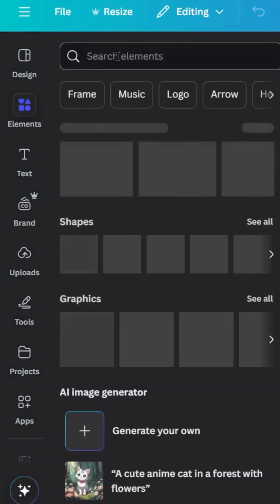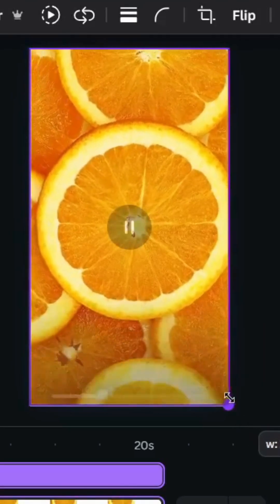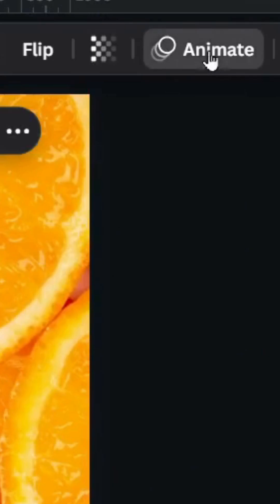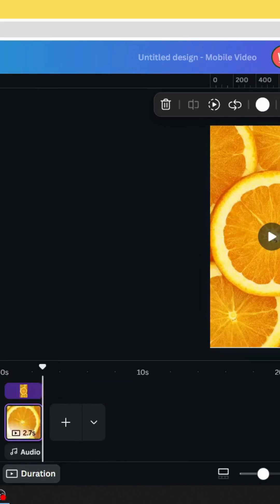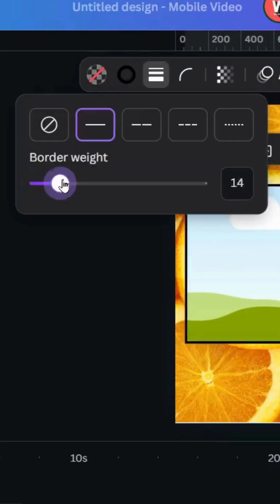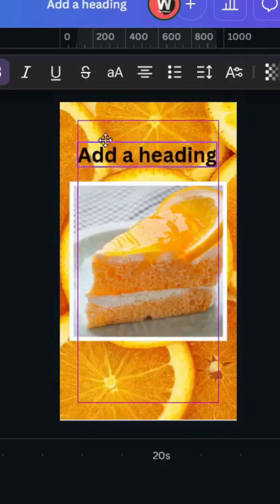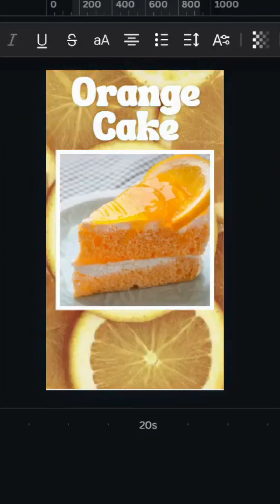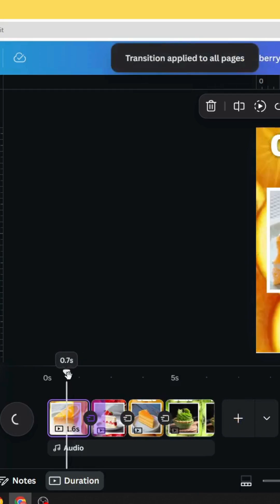Smooth Canva Animation with Flow Transition!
Want to make your Canva designs stand out? In this short tutorial, learn how to add flow transitions for smooth, professional-looking animations in seconds! Perfect for beginners and content creators who want to level up their video or presentation game. 💡

✅ Easy Canva tips
✅ Step-by-step animation guide
✅ Perfect for Reels, TikToks & Presentations